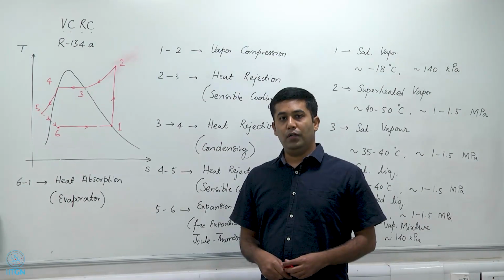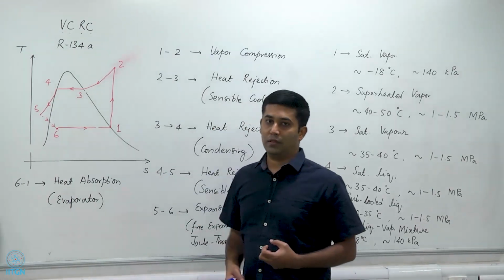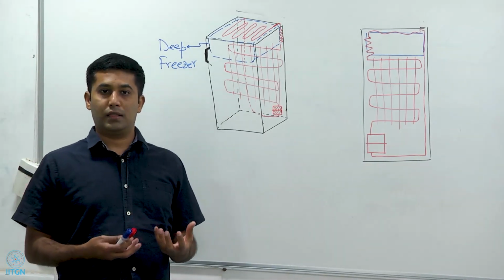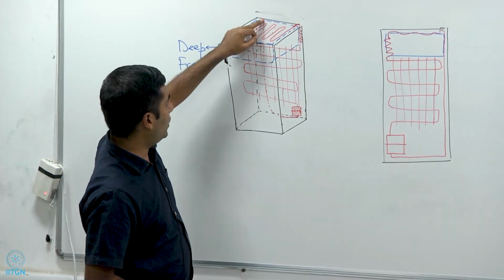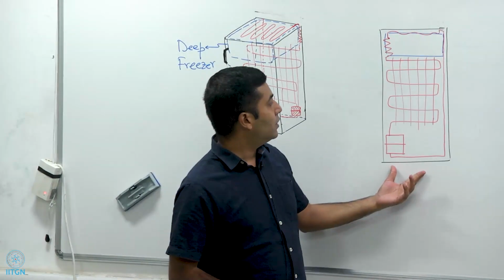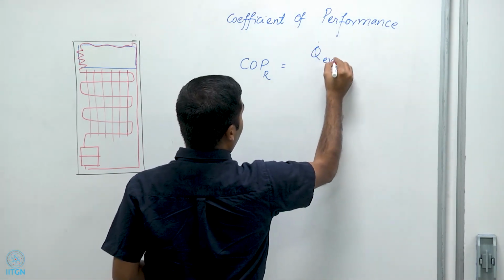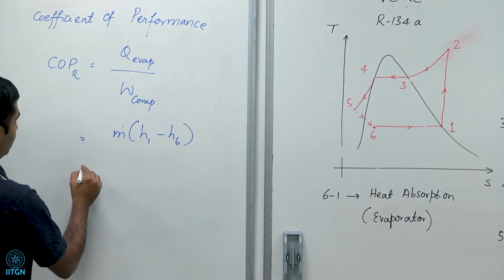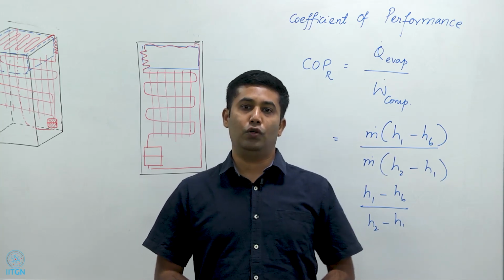8.5 | Further on VCRC | Prof Atul Bhargav | ES-211 Thermodynamics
Instructor:
Prof Atul Bhargav
Associate Professor
Mechanical Engineering, IIT Gandhinagar
(Ph.D.: University of Maryland College Park, USA, 2010)